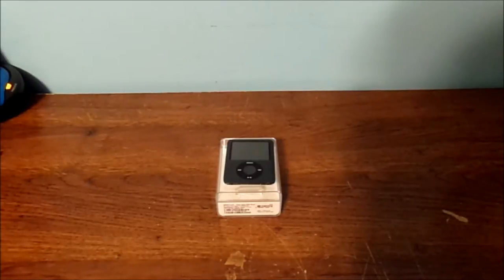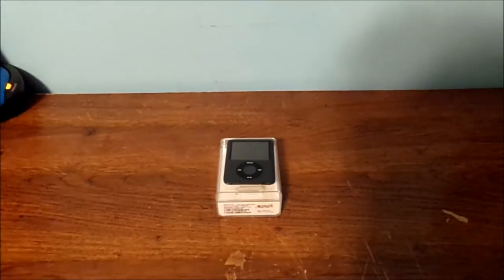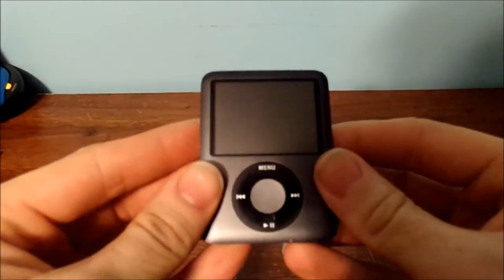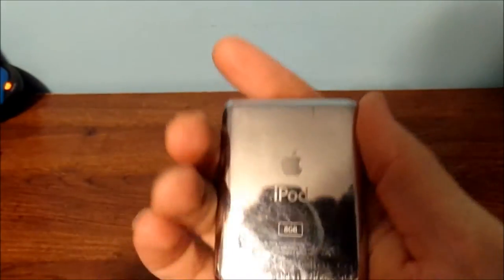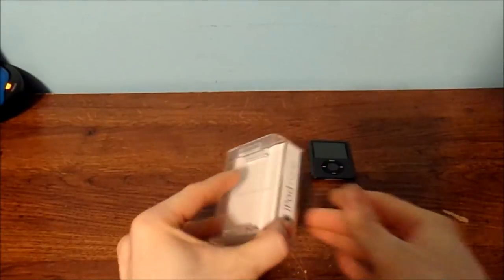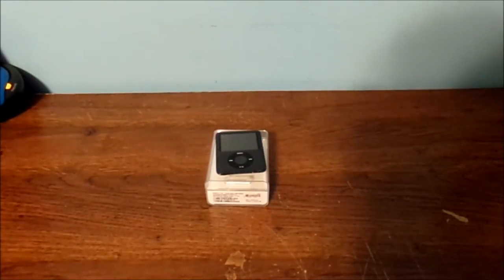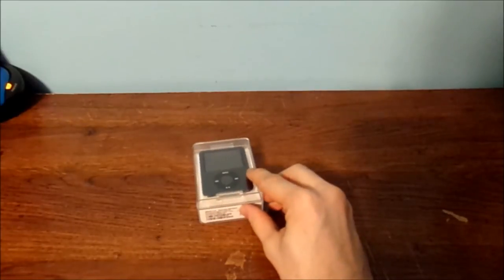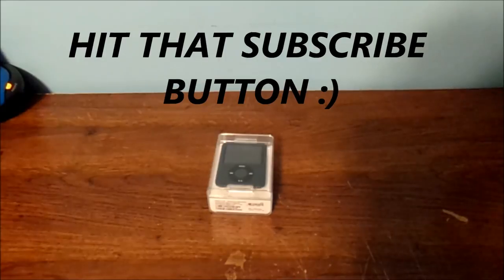MY IPOD NANO IS DEAD AND WONT TURN ON :(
I need all my youtube subscribers to help me to see what is going on with my ipod nano.